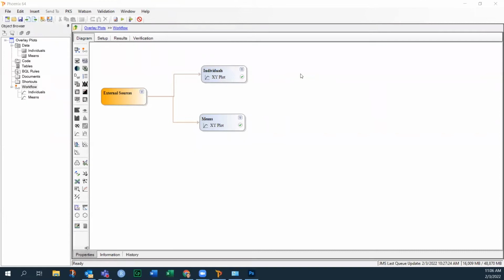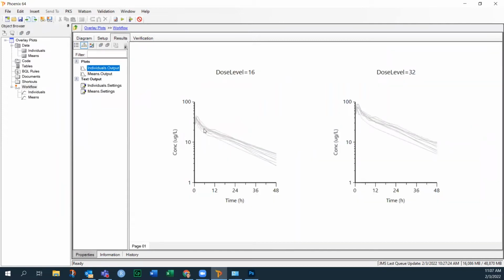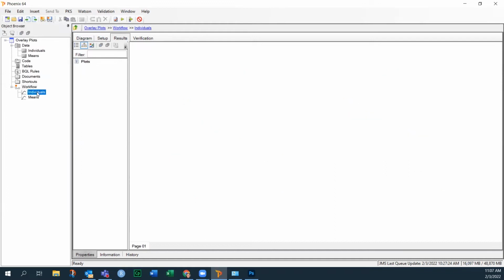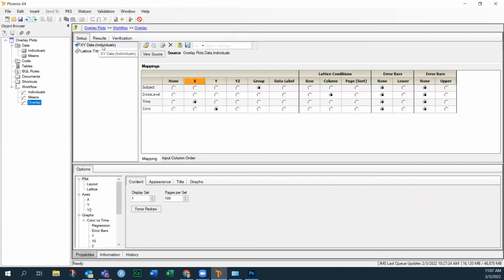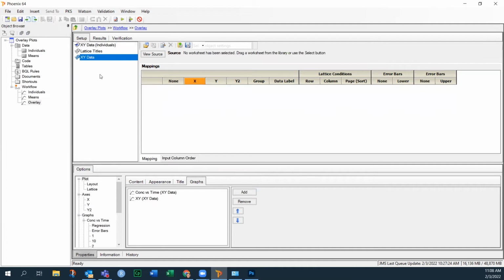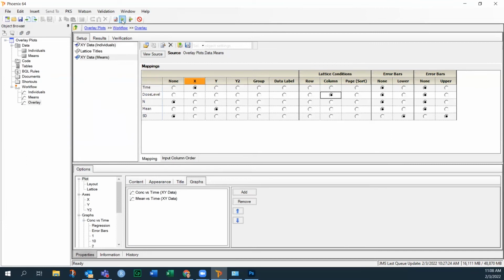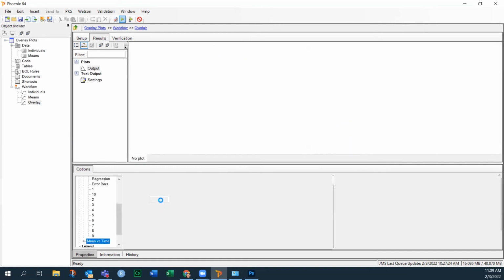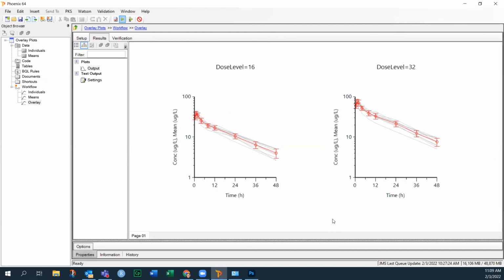3. Create Overlay Plots from Different Datasets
Video #3 of Certara University's Weekly Phoenix Tip Series. This video will show you how to overlay data from different sources into one plot.

[Category: Plots]